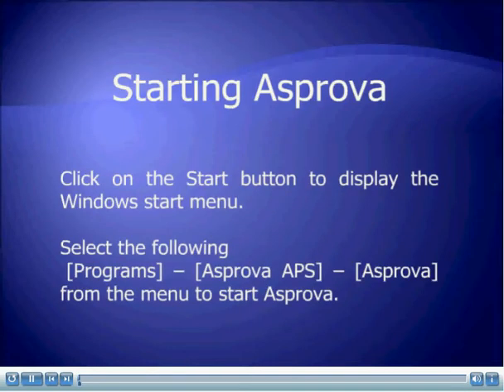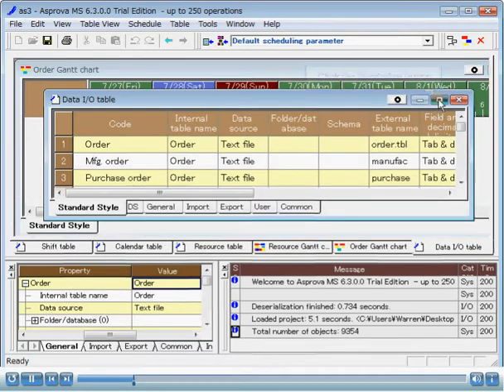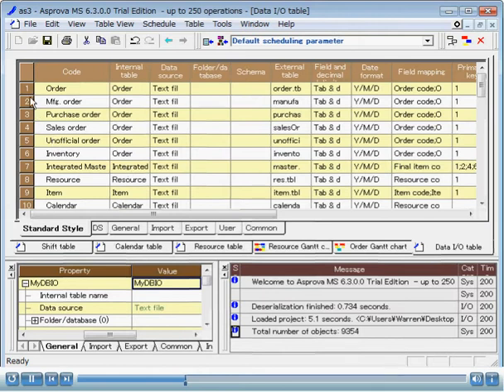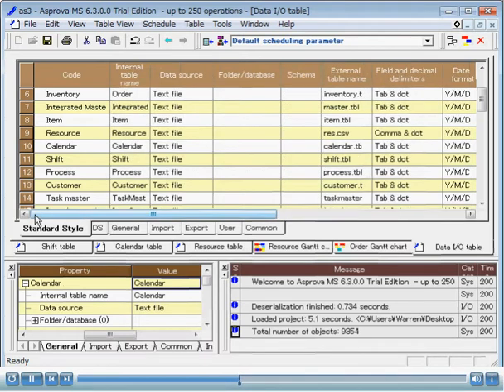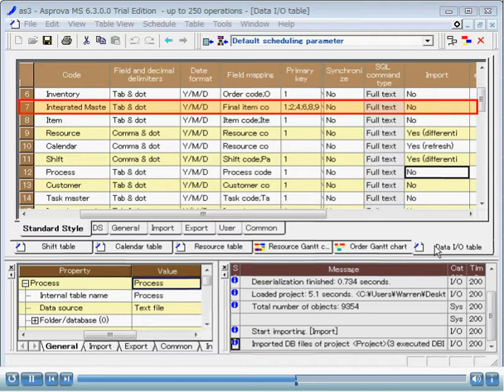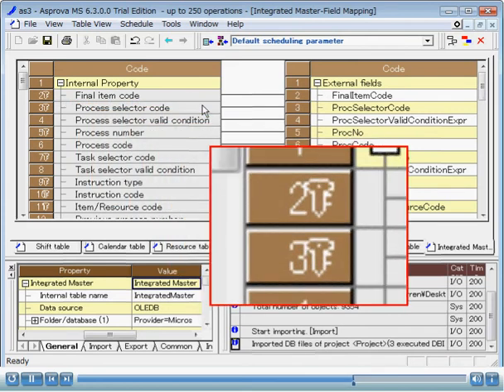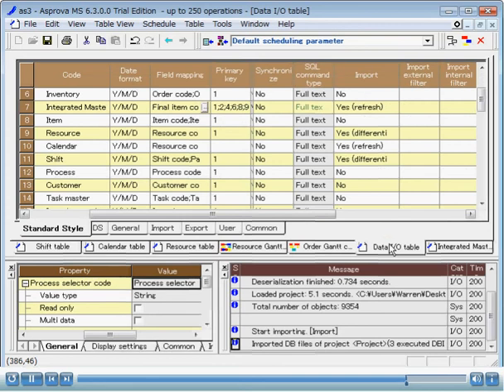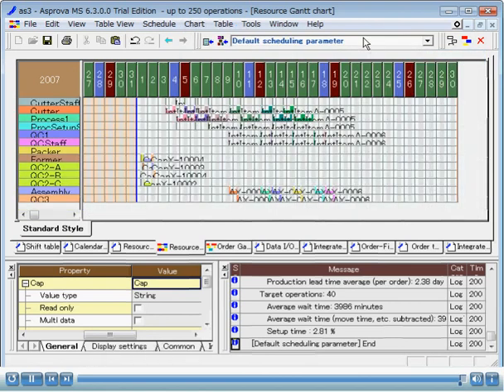31 Connecting to External Systems - Production Scheduling Software Asprova, Hands on training